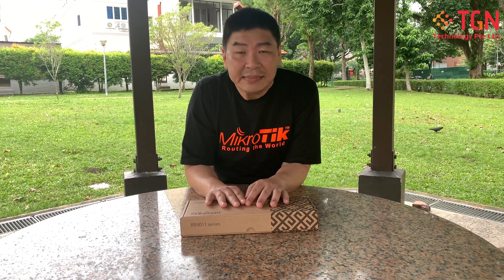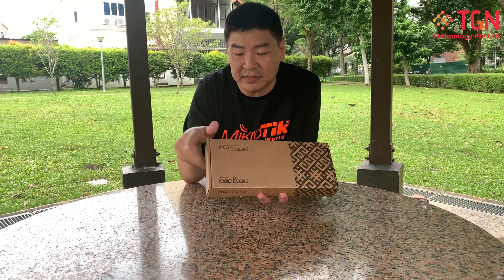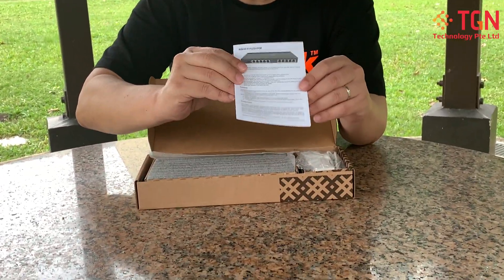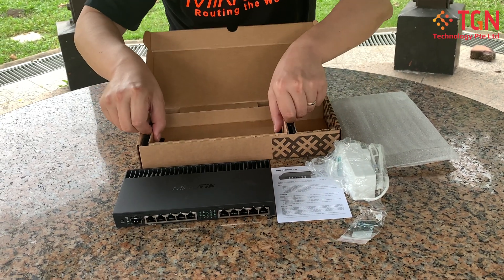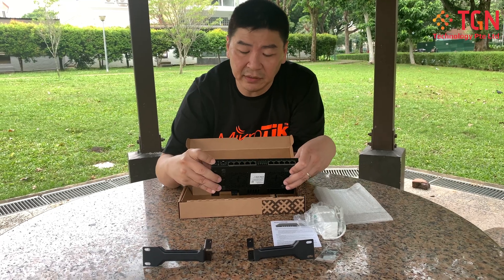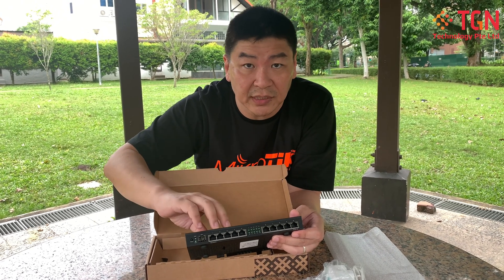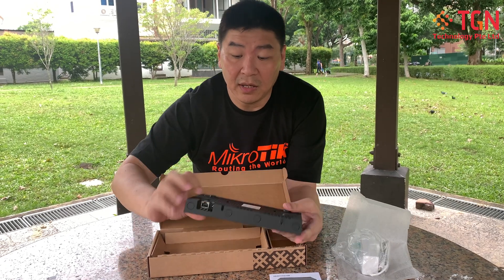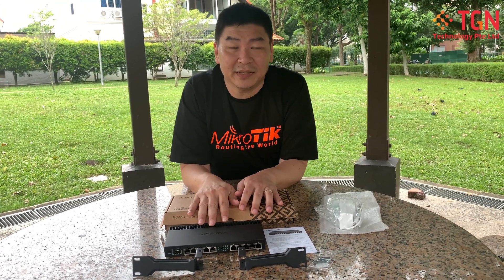MikroTik RB4011 Unboxing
MikroTik RB4011iGS+RM has new case design which also function as heatsink. It is normal when it feels hot in operation.